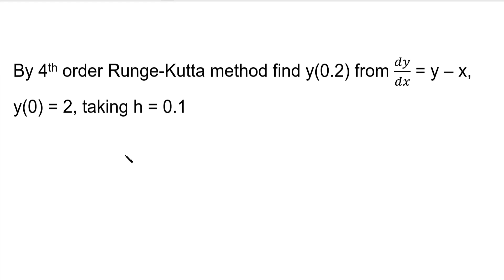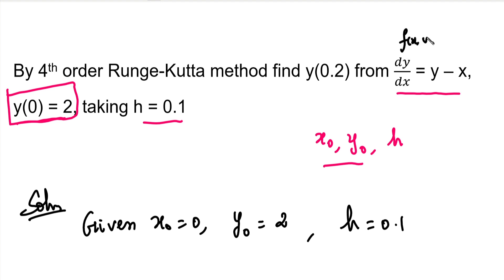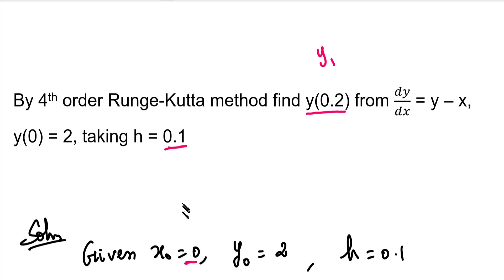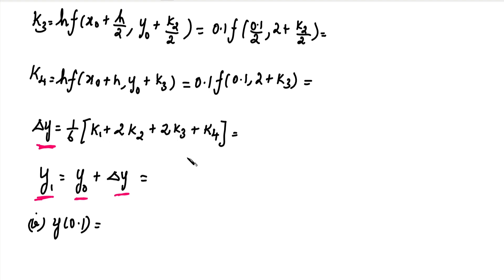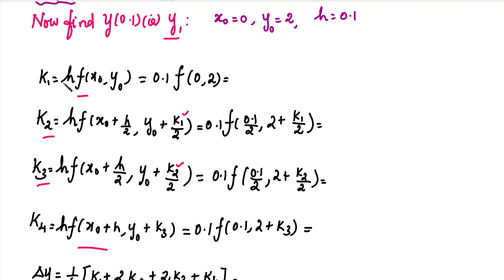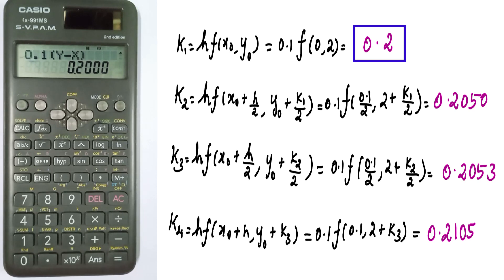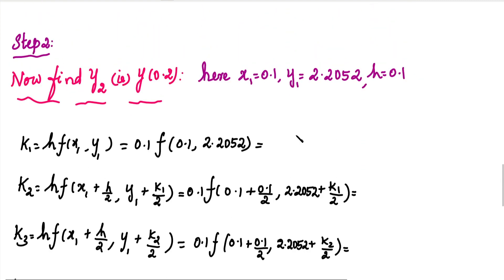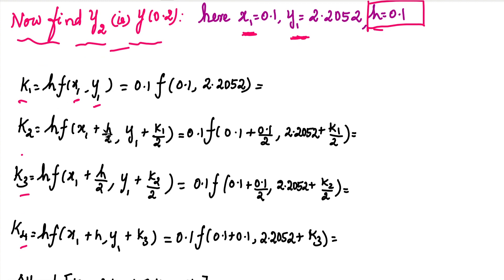SNM | MA3251 | Unit 5 | Fourth order Runge Kutta Method Using Calculator | Problem in Tamil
Runge-Kutta fourth order method | Find y(0.2) from dy/dx = y – x, y(0) = 2, taking h = 0.1 | Tamil